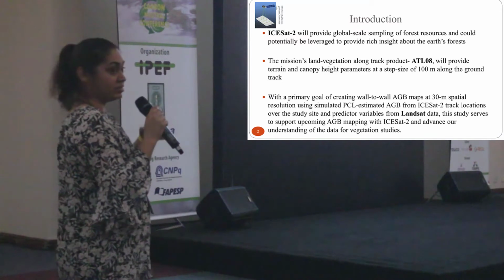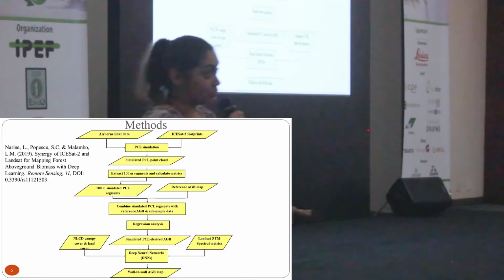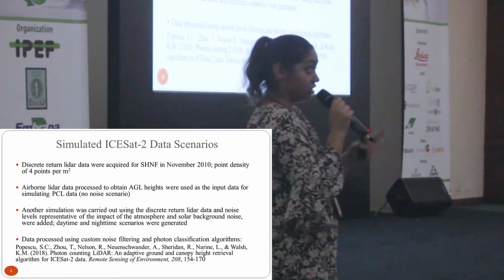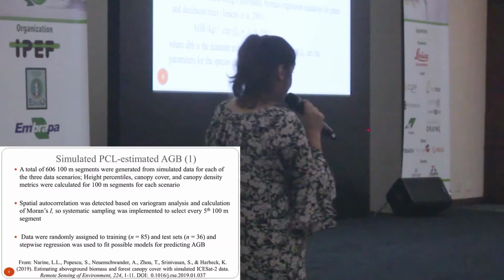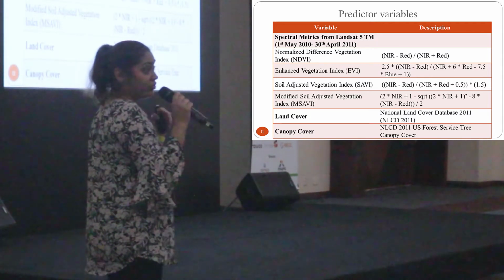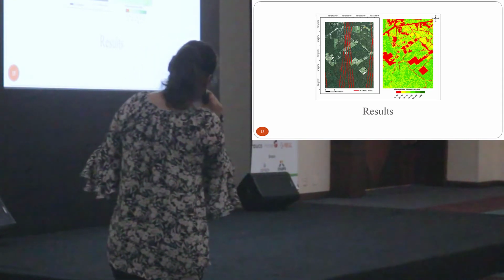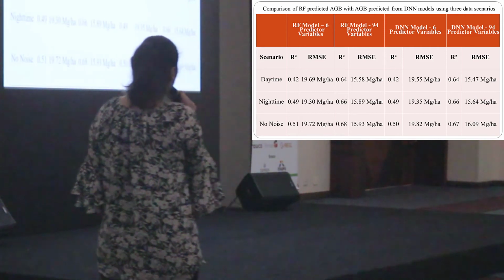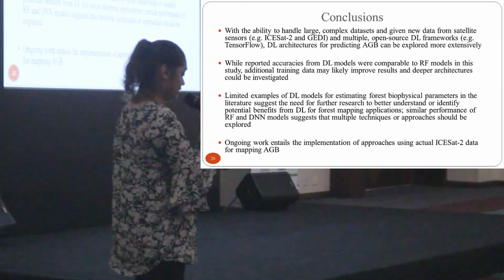Lana Narine - Synergy ICESat2 / Landsat imagery data for mapping forest AGB with deep learning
Spatially continuous estimates of forest aboveground biomass (AGB) are essential to supporting the sustainable management of forest ecosystems and providing invaluable information for quantifying and monitoring terrestrial carbon stocks. The launch of the Ice, Cloud, and land Elevation Satellite-2 (ICESat-2) on September 15th, 2018 offers an unparalleled opportunity to assess AGB at large scales using along-track samples that will be provided during its three-year mission. The main goal of this study was to investigate deep learning (DL) neural networks for mapping AGB with ICESat-2, using simulated photon-counting lidar (PCL)-estimated AGB for daytime, nighttime and no noise scenarios, Landsat imagery, canopy cover and land cover maps. The study was carried out in Sam Houston National Forest located in south-east Texas, using simulated PCL-estimated AGB along two years of planned ICESat-2 profiles. Primary tasks were to investigate and determine neural network architecture, examine hyperparameter settings and subsequently generate wall-to-wall AGB maps. A first set of models were developed using vegetation indices calculated from single-date Landsat imagery, canopy cover and land cover, and a second set of models were generated using metrics from one year of Landsat imagery with canopy cover and land cover maps. To compare the effectiveness of final models, comparisons with Random Forests (RF) models were made. Deep neural network (DNN) models achieved R² values of 0.42, 0.49 and 0.50 for the daytime, nighttime and no noise scenarios respectively. With the extended dataset containing metrics calculated from Landsat images acquired on different dates, substantial improvements in model performance for all data scenarios were noted. The R² values increased to 0.64, 0.66 and 0.67 for the daytime, nighttime and no noise scenarios. Comparisons with Random forest (RF) prediction models highlighted similar results, with the same R² and RMSE range (15-16 Mg/ha) for daytime and nighttime scenarios.  Findings suggest that there is potential for mapping AGB using a combinatory approach with ICESat-2 and Landsat-derived products with DL.